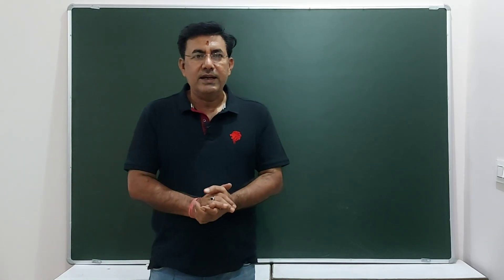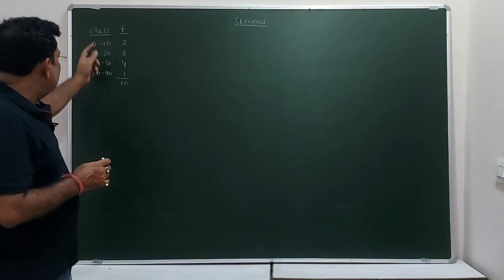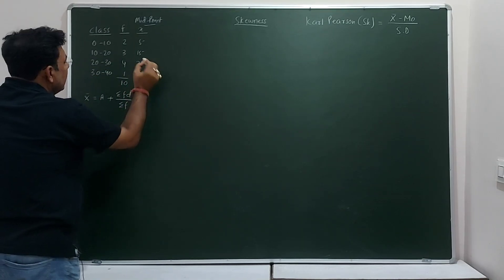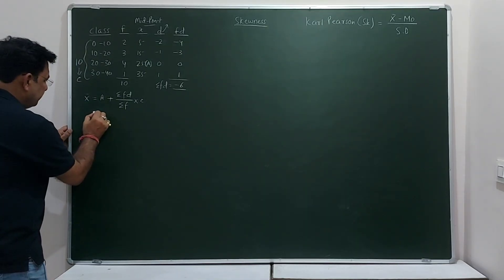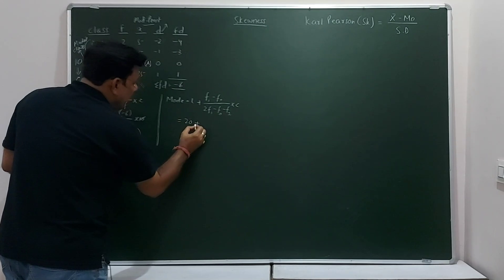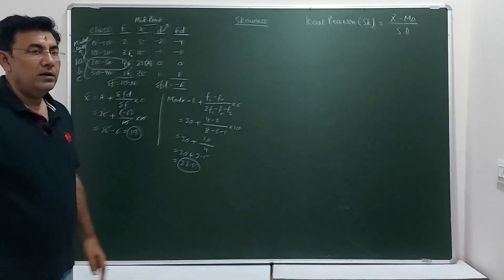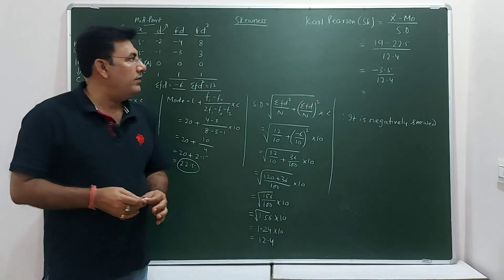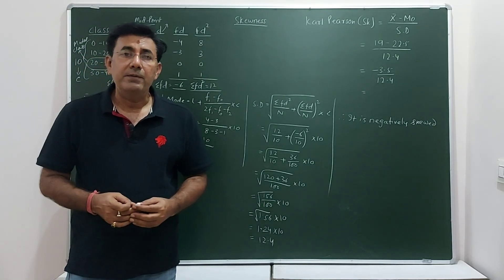MCO-03 || MCO-22 || IMPORTANT NUMERICAL || KARL PEARSON’S SKEWNESS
In this video, I have explained how to measure skewness by using Karl Pearson’s formula taken from MCO-03 and MCO-22 syllabus of statistics. This is useful for MCOM and MBA courses.